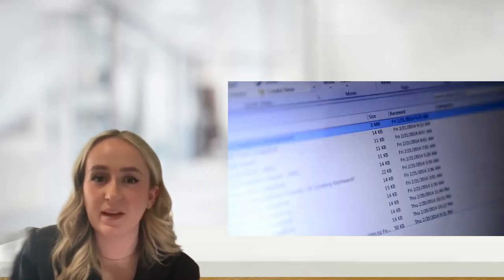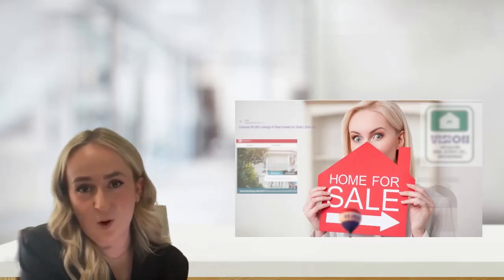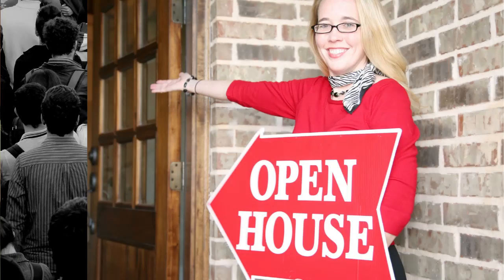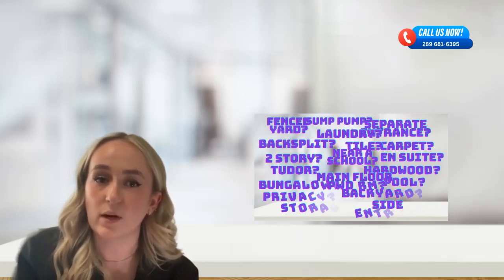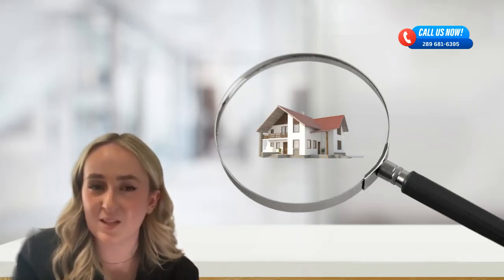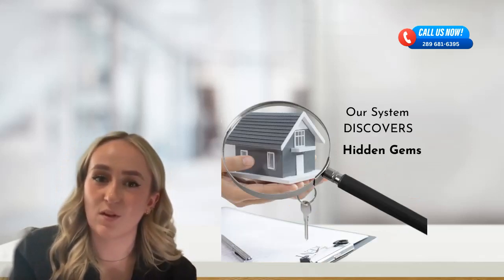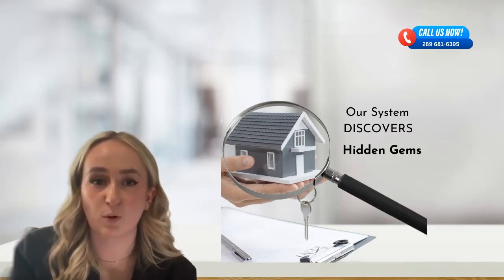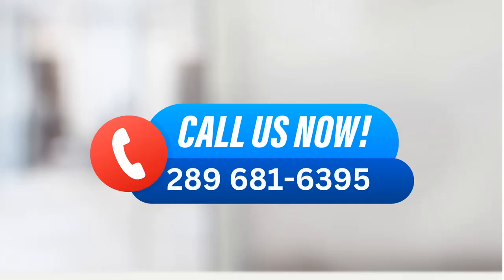This video is your source for unlisted homes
This video is your source for unlisted homes. Most Realtors take the easy route and send you the same listed homes that just eat up time and space on your computer. Your source for unlisted homes is addressed in this video. Take advantage of the opportunity to find unlisted homes that match your search criteria.